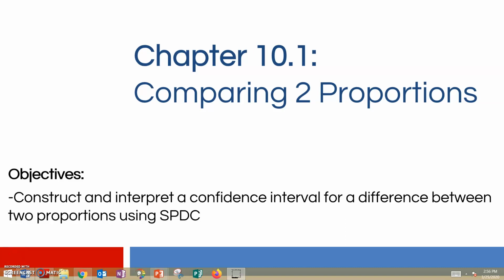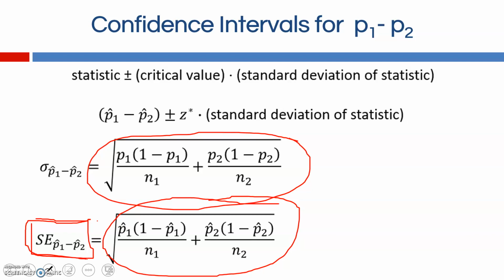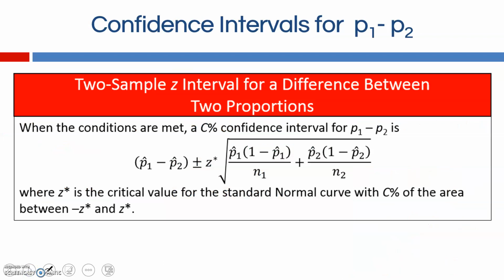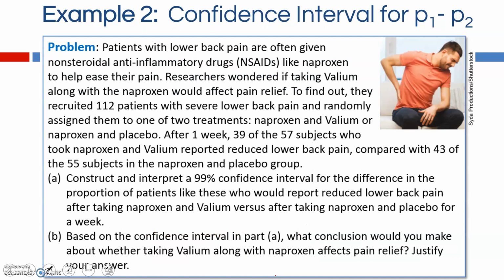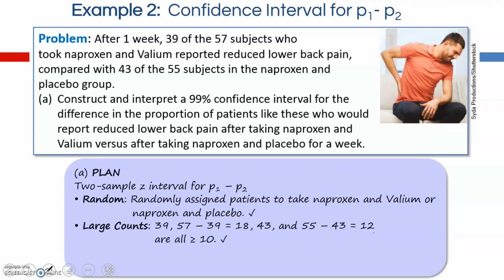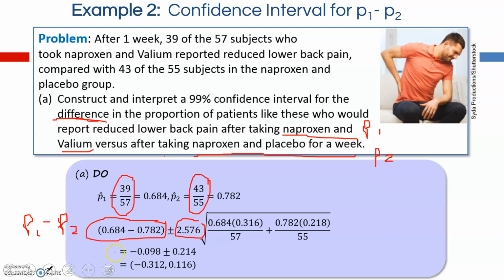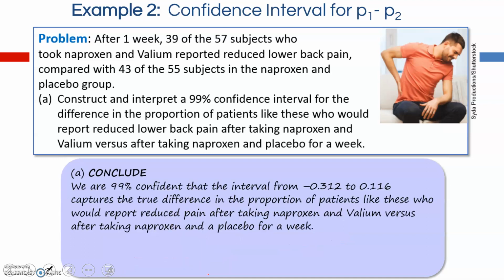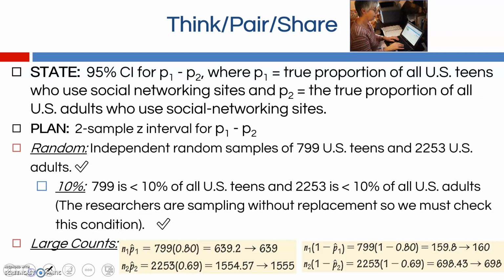Chapter 10.1 (Day 2) Comparing 2 Proportions